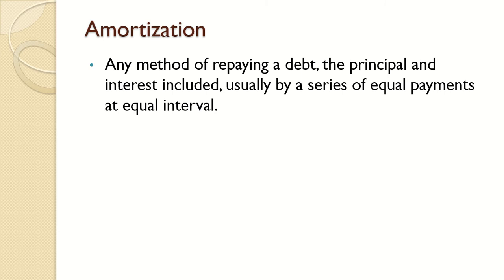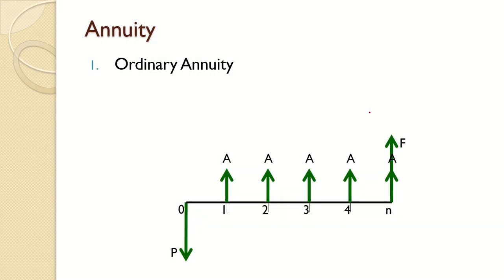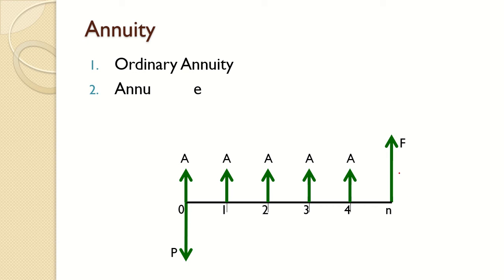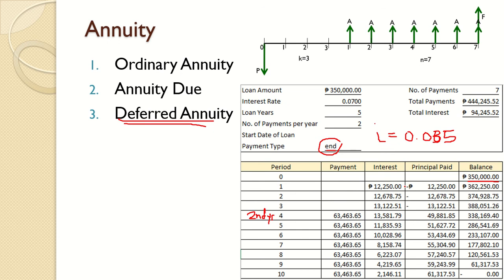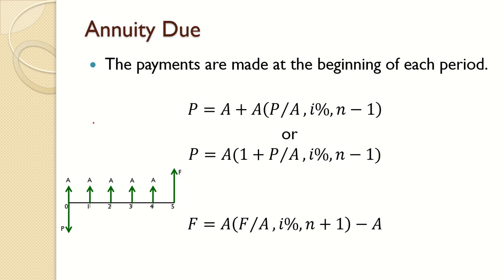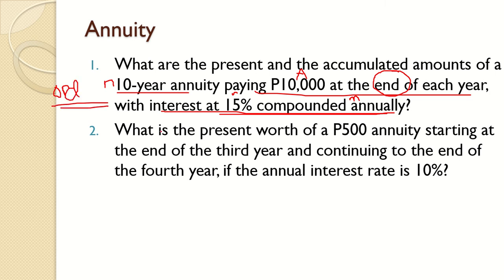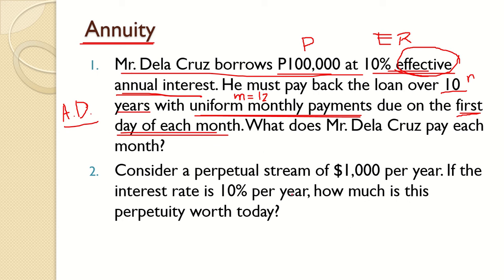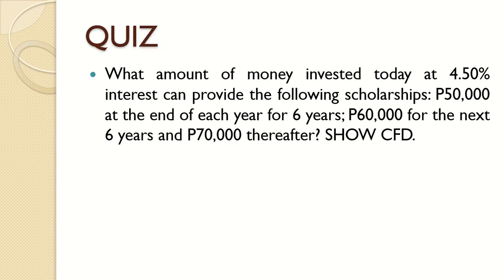Annuity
1. Amortization
2. Annuity
3. Ordinary Annuity, Deferred Annuity, Annuity Due, Perpetuity